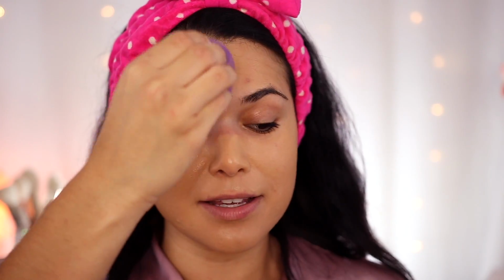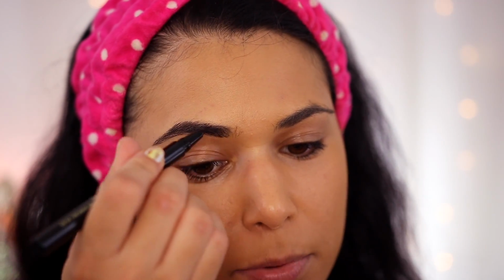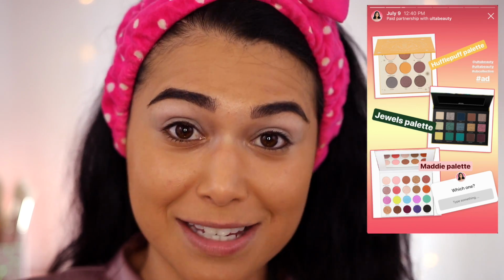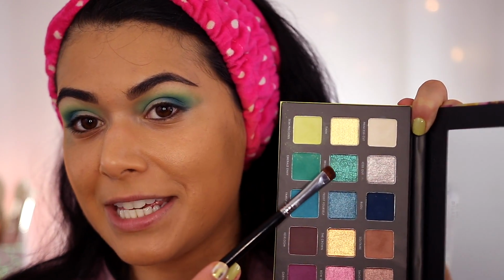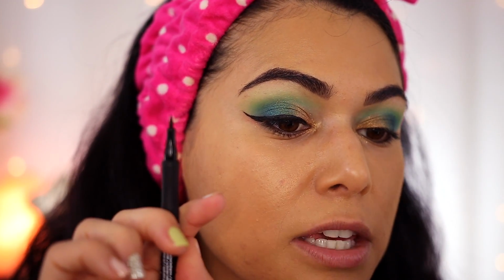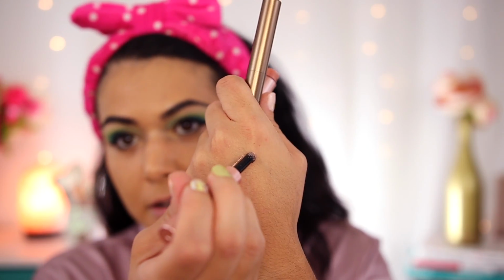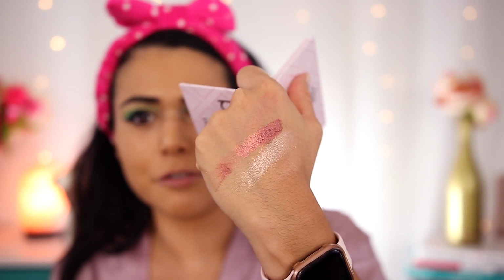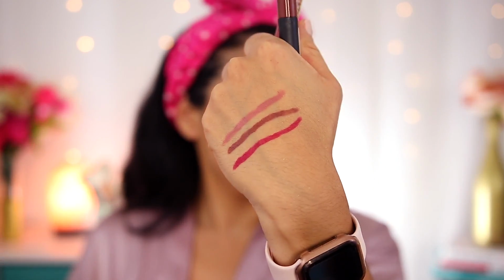YOU Picked Out My Ulta Haul | New Drugstore Makeup Summer 2020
On my Instagram, I let you all vote on what to buy in my next Ulta haul, and now you get to see all the new drugstore makeup you wanted me to test! Today I'll create a full look with most of these summer 2020 makeup releases, and I'll swatch what I don't use on my face. Tell me in the comments what products from this new makeup haul you'd want to see reviewed more in-depth (maybe for my next shop my stash?) or used in more tutorials!

✭ Products Mentioned | *Products were purchased for a partnership with Ulta for Instagram. Thank you! ✭

ColourPop Pretty Fresh Foundation

Milani Weekend Brow Pen

e.l.f. Putty Eye Primer

Milani Gilded Jewel Palette

essence 24Ever Ink Liner

Milani Stay Put Matte Liquid Eyeliner

Ulta Babes Who Brunch Set -sold out-

Maybelline Color Strike Cream to Powder Eyeshadow Pen

Milani Ludicrous Matte Lip Crayon